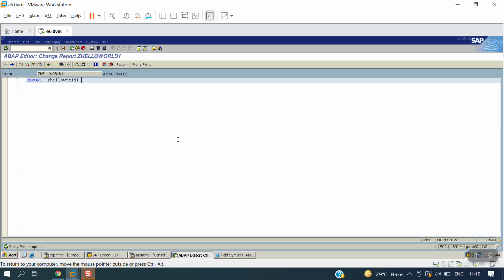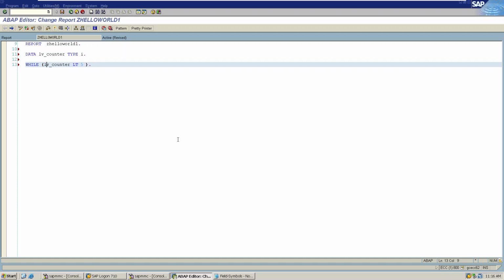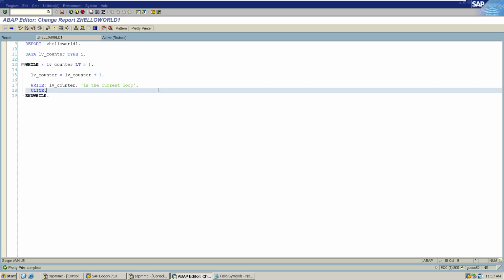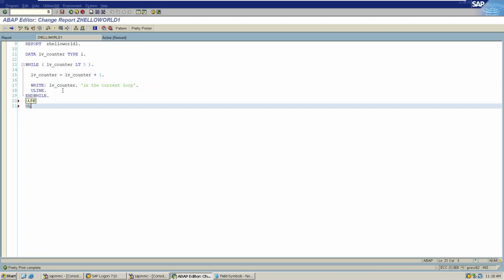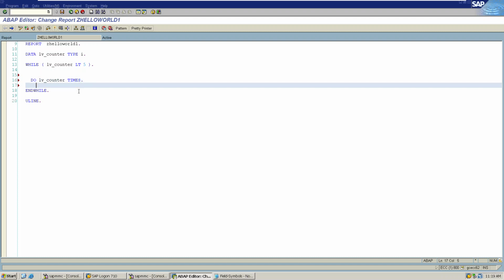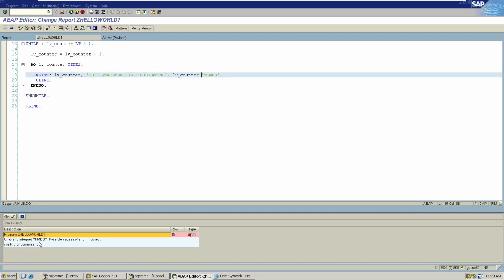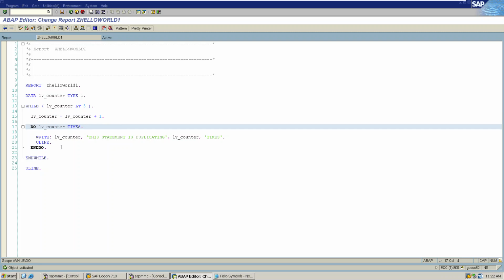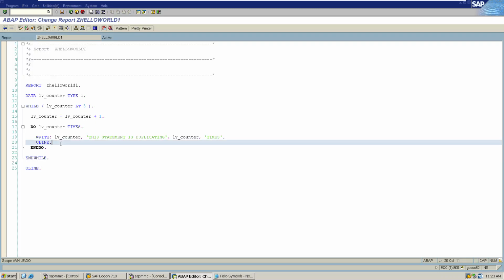WHILE LOOP | LOOP STATEMENTS | SAP ABAP | FUNDAMENTALS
No worries about WHILE LOOP Statement in sap abap :-)

I came up with a video to explain :-)